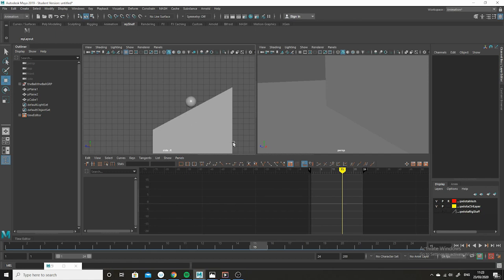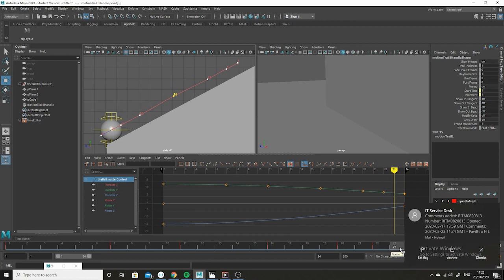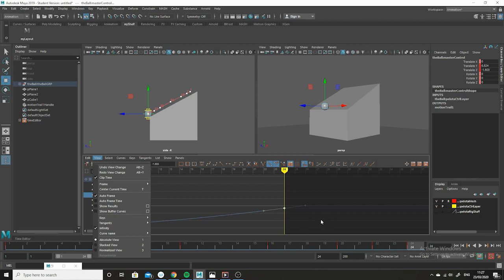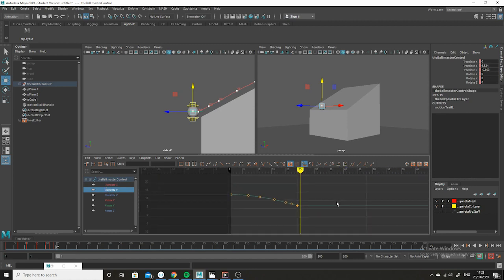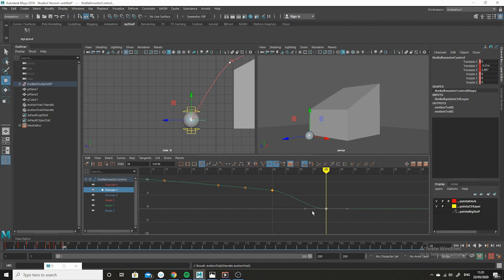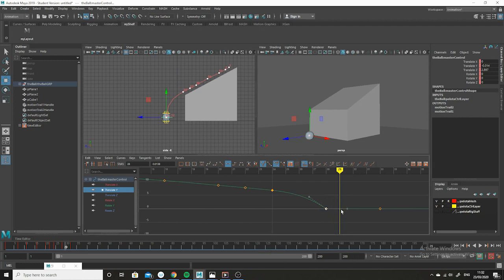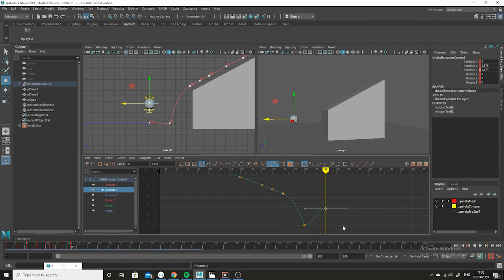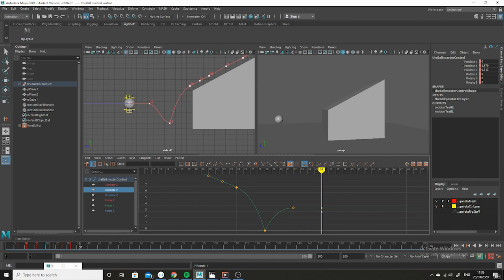Bouncing Ball Translations Part 3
More on how to use the translations to animate the ball.